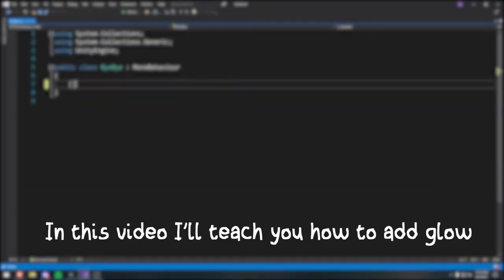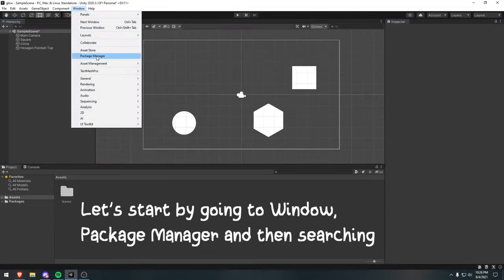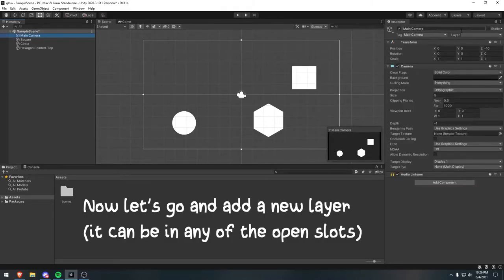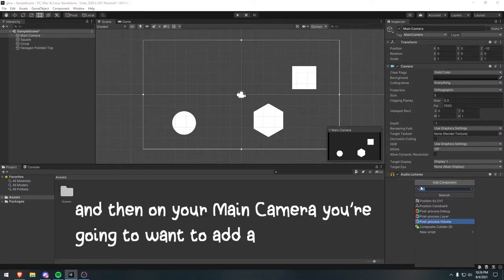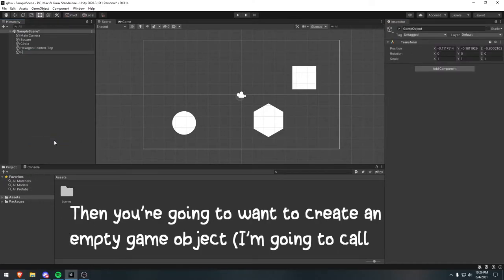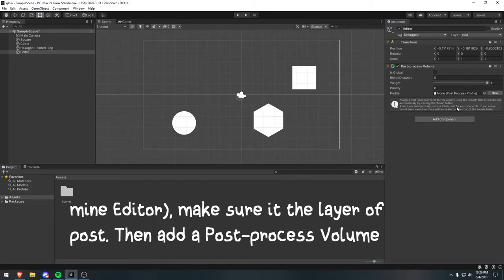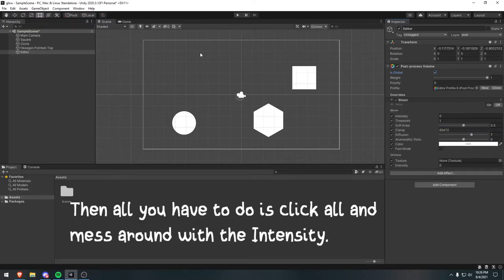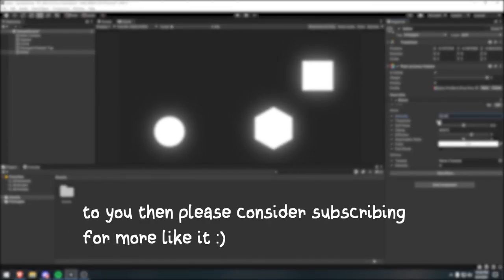Unity 2D glow tutorial in under 1 minute!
In this short tutorial you'll learn how to add bloom/glow to your 2D unity project!

unity3d asset assets model texture models textures material materials beginner easy how to howto learn tutorial tutorials game development develop games programming coding c# glow 2d glow effect effect effects shader graph shader graph emission map bloom glowing light 2d light post processing point unity tutorial easy unity 2d game tutorial easy unity game tutorial easy unity game unity 2d tutorial unity 2d game tutorial unity glow effect unity glowing material tutorial short